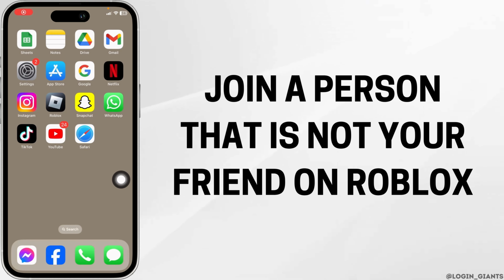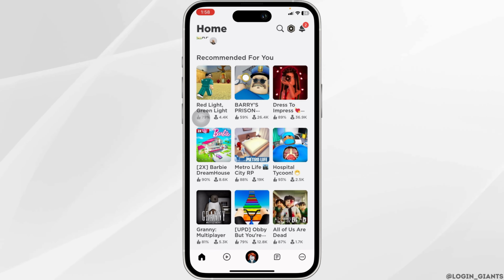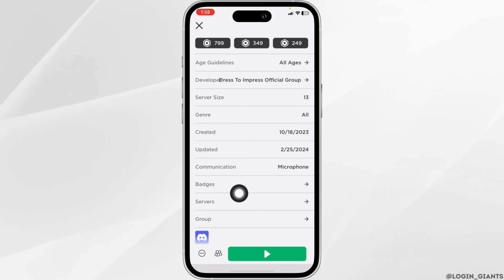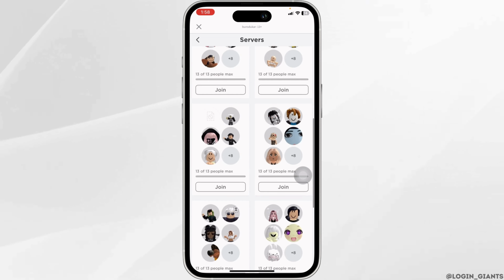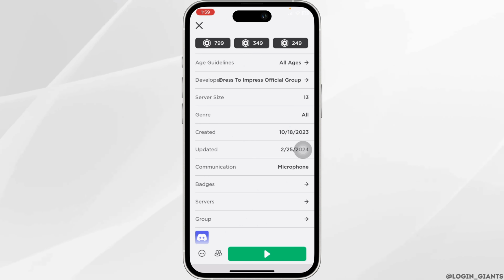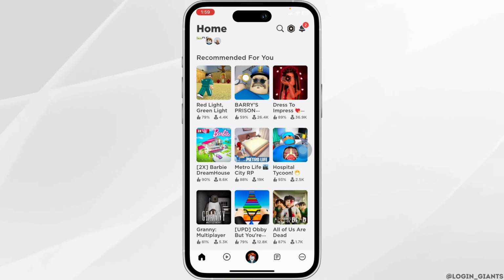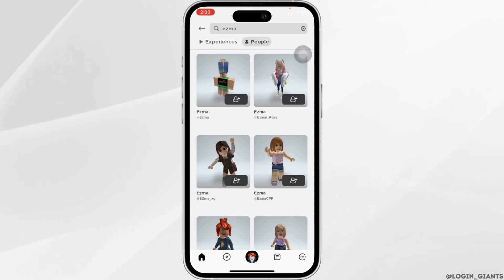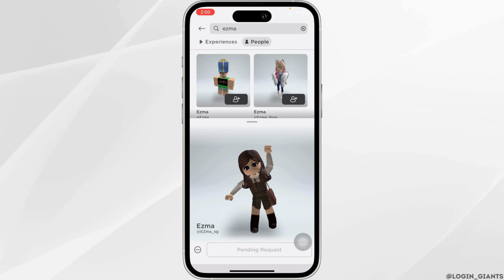How To Join a Person That Is Not Your Friend on Roblox 2024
Roblox offers various ways to connect with players, even if they're not on your friend list. Here's how to join someone who isn't your friend on Roblox in 2024:

In this tutorial:
0:00 - Introduction
0:05 - How To Join a Person That Is Not Your Friend on Roblox (2024)

Follow these simple steps to join players who aren't on your friend list in Roblox. Expand your gaming experience and make new friends by joining others directly through their game sessions!

Discover how to seamlessly connect with players outside your friend circle on Roblox with this easy-to-follow guide!